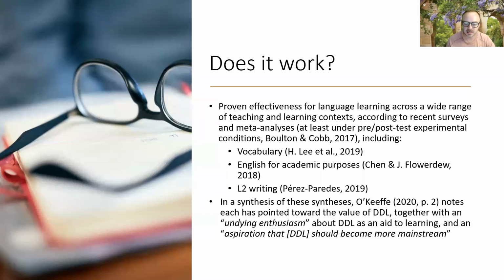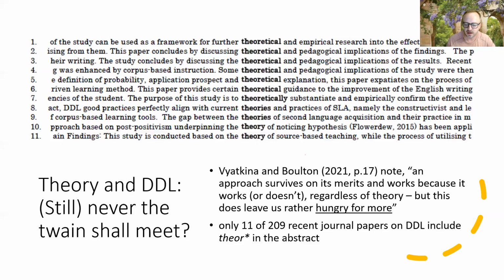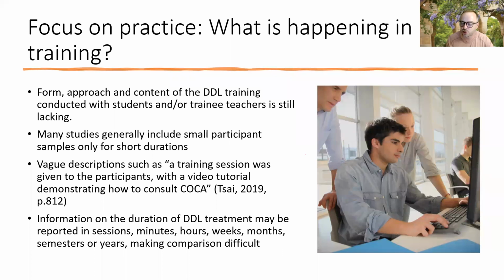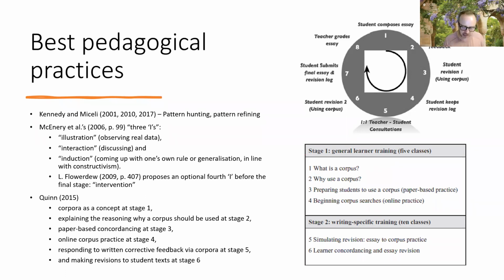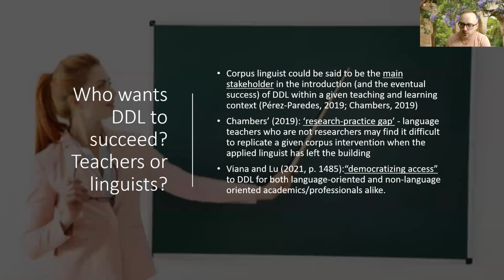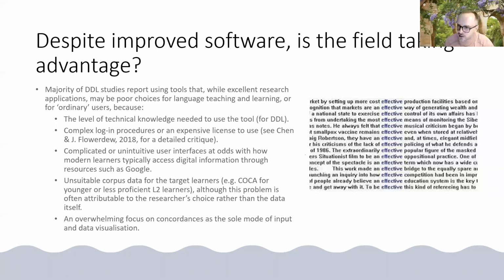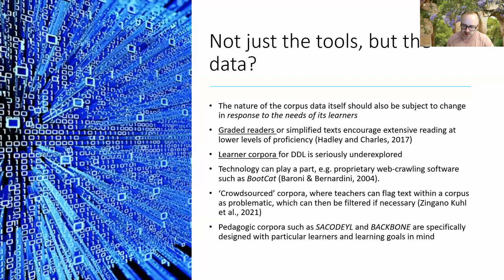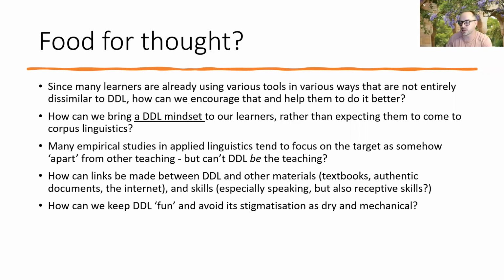International Perspectives on Corpora for Education Seminar S1E1 - Crosthwaite - DDL is Dead?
The first talk in the joint UQ/UNESP seminar series "International Perspectives on Corpora for Education", featuring Dr. Peter Crosthwaite of UQ (together with Alex Boulton, Lorraine).  "DDL is Dead? Long Live DDL!".